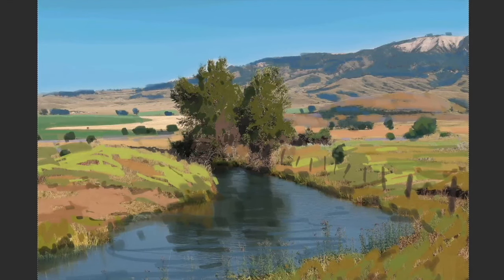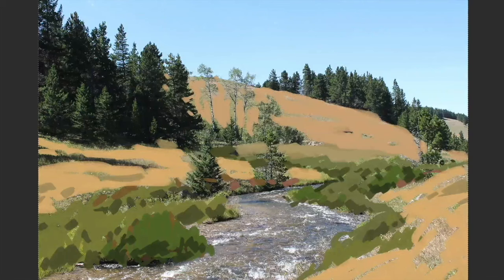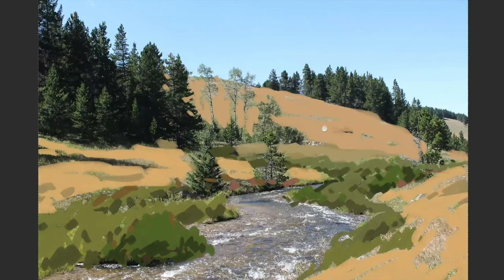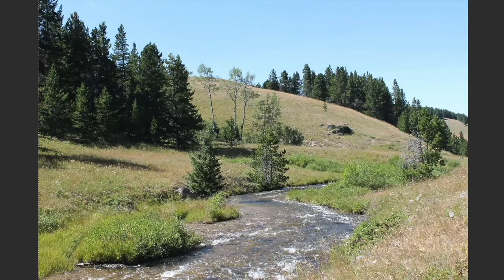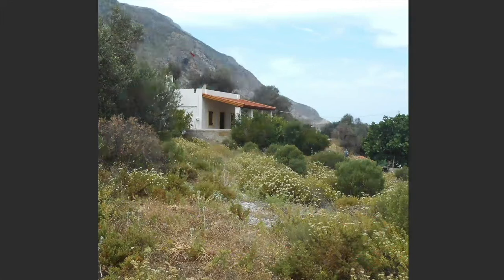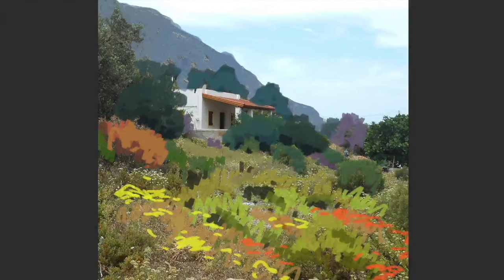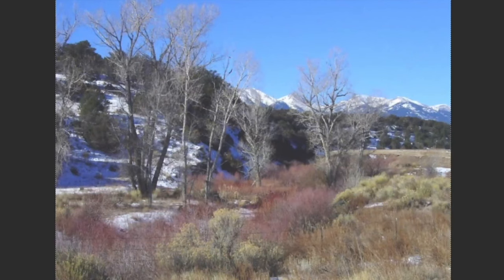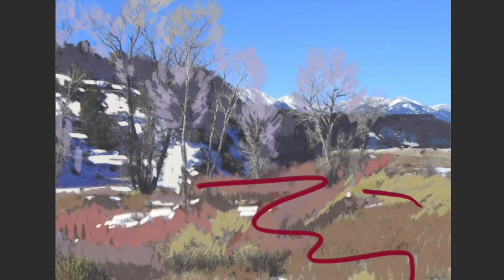Revolutionize Your Landscape Paintings With Proven Pattern Techniques Used By The Masters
It helps to simplify the subject in terms of abstract shapes. Its easy to see abstractly when we look for patterns instead of seeing objects and detail.